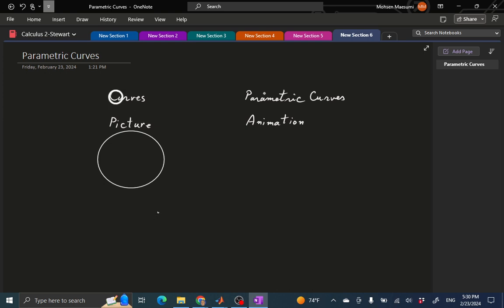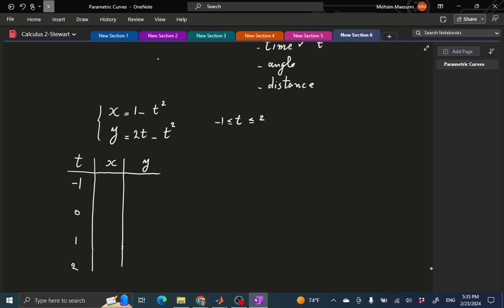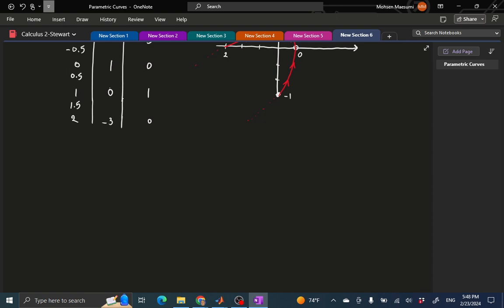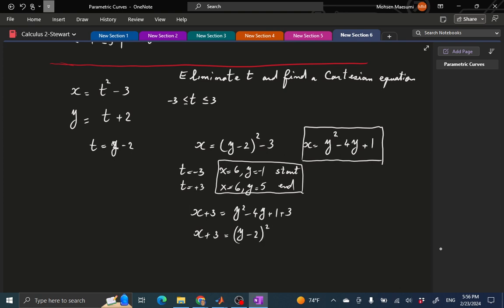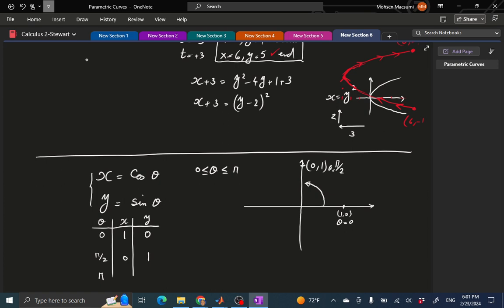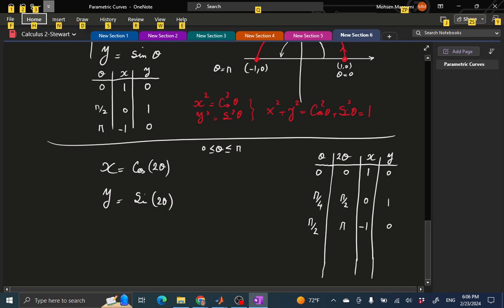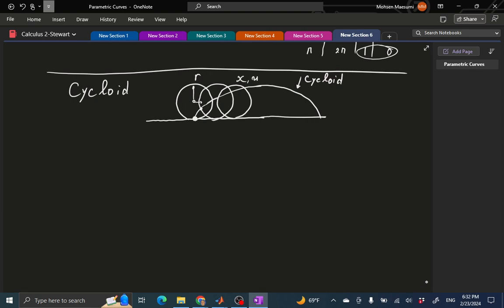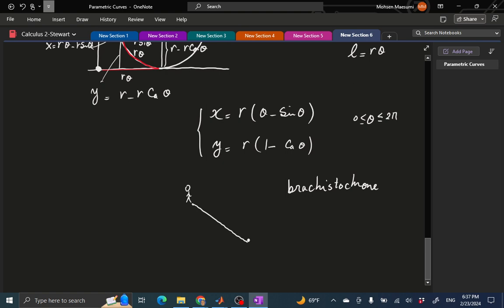C2-S, Parametric Curves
Curves vs parametric curves. Initial and terminal points. Direction arrows. Eliminating the parameter. Time, angle and arc length as parameters.  Examples,

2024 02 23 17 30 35